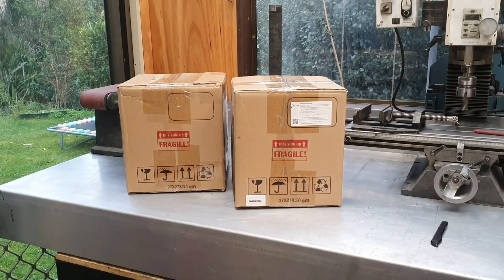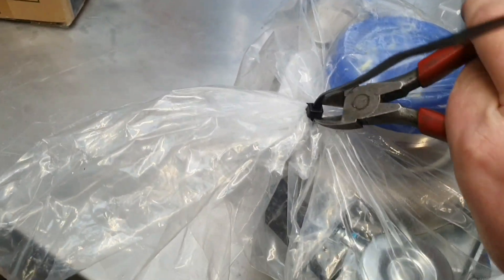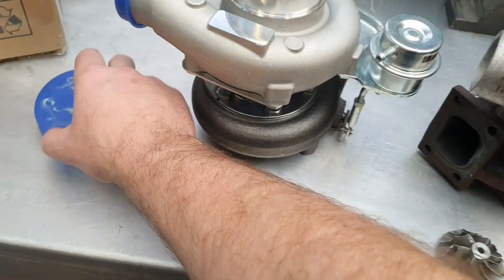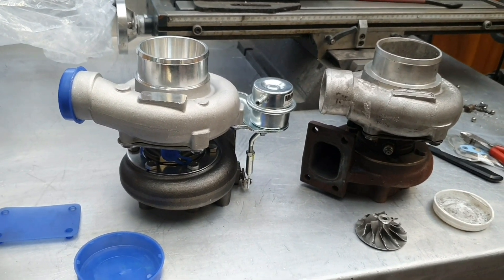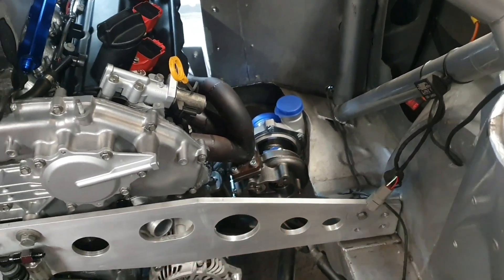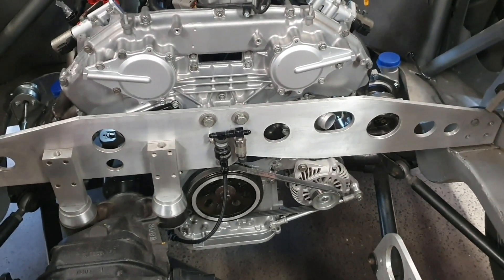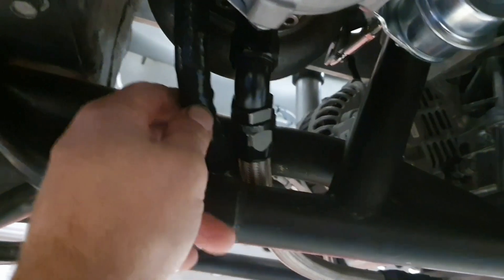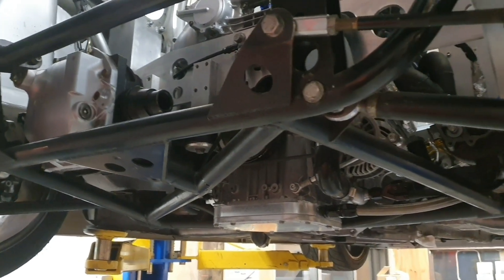New turbos for the March!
We upgrade from GT2860RS turbos to Pulsar GTX2860Rs